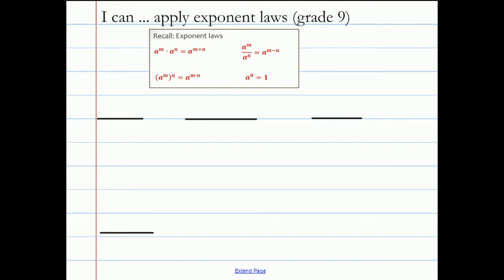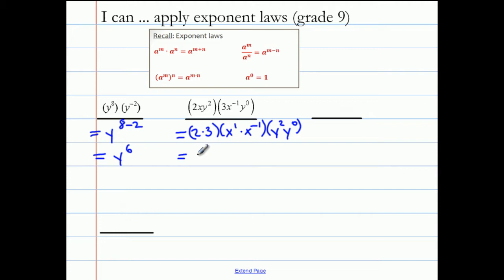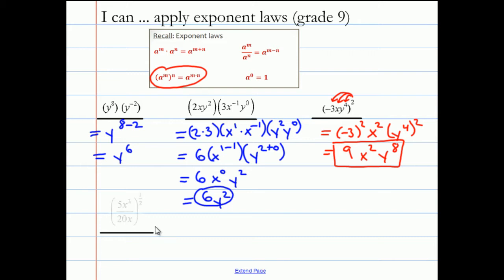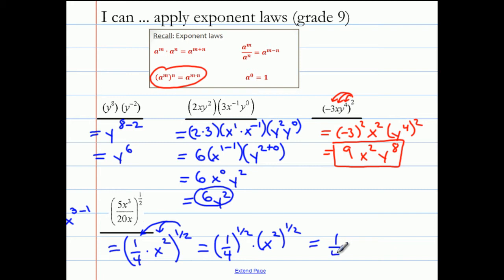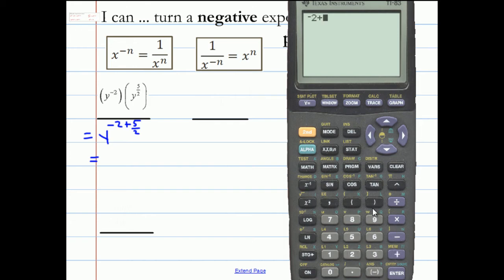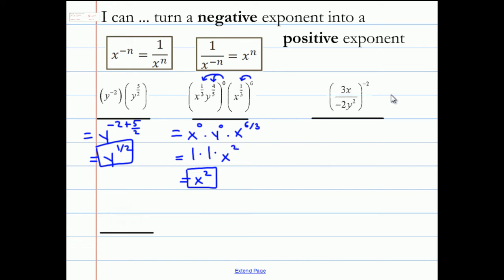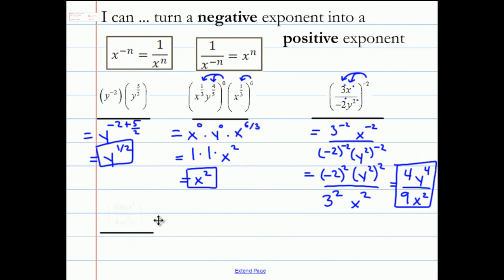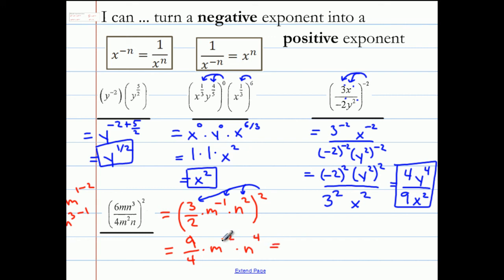Unit 3) Radicals and Powers- Exponent Rules, Negative Exponents